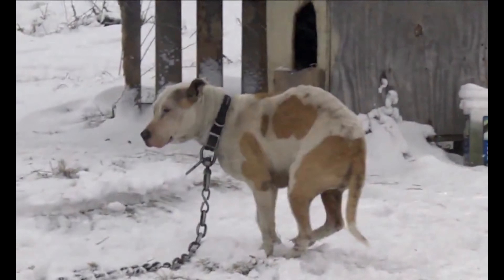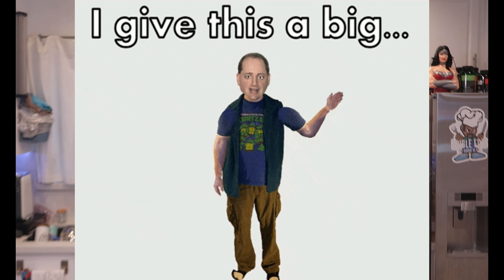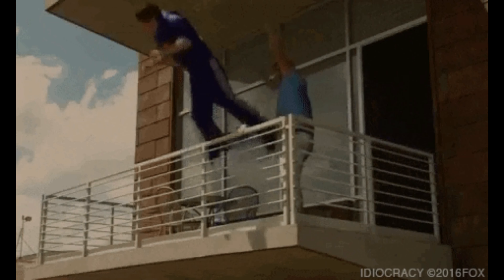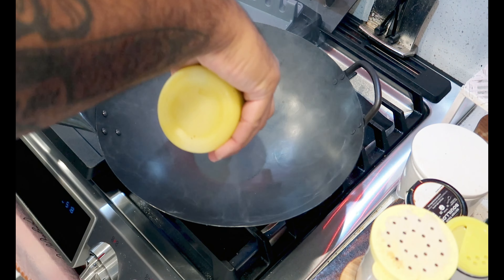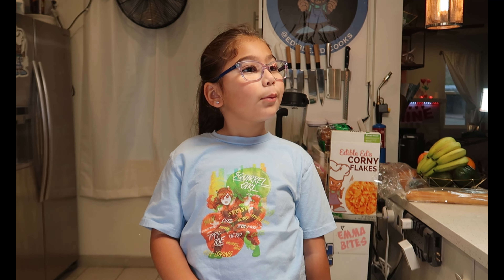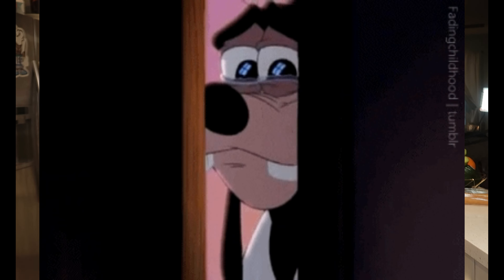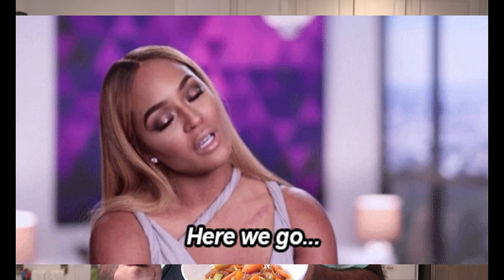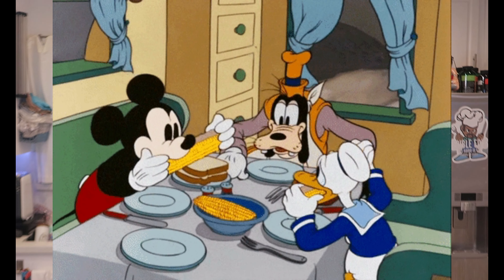Easy Stir Fry Recipe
SOUPER Stir-Fry
1/2 medium red onion, sliced
1 bunch broccoli, sliced
2 medium carrots, rounds or sliced
1/2 medium red bell pepper, sliced
1 bunch asparagus, trimmed and cut
1 can corn kernels or baby corn
1 can sliced water chestnuts
1 package sugar snap peas
Olive oil, kosher salt and fresh ground black pepper to taste

BONUS TIP!
If you can’t find water chestnuts, they’re usually in a can, you can use a package of frozen veggies that contain broccoli, carrots, water chestnuts and sugar snap peas. Feel free to sub out whatever veggies you prefer!

Heat the wok and a teaspoon of oil until smoking hot. Cook the harder veggies first and in batches to keep the wok nice and hot. Each harder veggie batch should cook for about 1 minute. You want to get a sear on them but want their texture to be intact. Season as you add a batch. Remove from wok and set aside. You might need to add more oil.

Cook the softer veggies in batches for 30 seconds to 1 minute. Season as you add a batch. Remove from wok and add to previous veggies.
Once all veggies are cooked, finish with SOUPER Easy Teriyaki!

5 Tips for Making the SOUPER Perfect Stir-Fry
1.) Your Wok Should Be Smoking Hot!
2.) Do Not Cook Ice-Cold Meat.
3.) Cook the Meat in Batches.
4.) Cook the Vegetables Next.
5.) Add the Cooked Meat at the End.
BONUS TIP!
6.) Always cook with LOVE!

SOUPER Easy Teriyaki Sauce
1/4 cup soy sauce, I like reduced sodium
1/2 cup water
4-5 tablespoons honey, to taste

Add all ingredients to a bowl and mix to combine.

Flavor Add Ins
2-4 tablespoons rice vinegar, to taste
4 tablespoons crushed pineapple
2 tablespoons pineapple juice
1 clove garlic, minced
1 teaspoon grated ginger
1 tablespoon sesame seeds
1 tablespoon green onions

BONUS TIP!
If you want a thicker, more luxurious sauce,

Whisk 1 tablespoon cornstarch to the soy sauce, water, honey and any other Flavor Add Ins, add to a sauce pot. Bring to a boil. Reduce heat to medium and whisk constantly until desired thickness is reached, about 8-10 minutes. Do not leave unattended; it thickens SOUPER quickly once it gets boiling and will burn. It will continue to thicken as it cools so remove it before it looks like the consistency you want.

Taste and adjust as desired. If too thick, thin with additional water to desired consistency. Tastes great with the SOUPER Stir Fry, as a dip and as a glaze for chicken, pork and fish! Try it on everything! Enjoy!

Follow Edible Ed's on Instagram @edible.ed.cooks

Hey fellow Creators! Check out TubeBuddy to help you work smarter not harder!